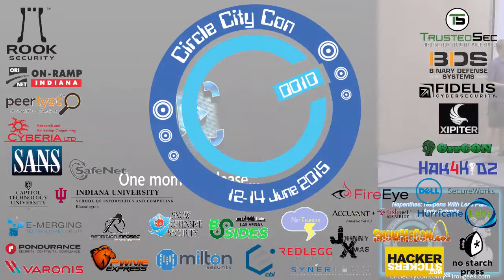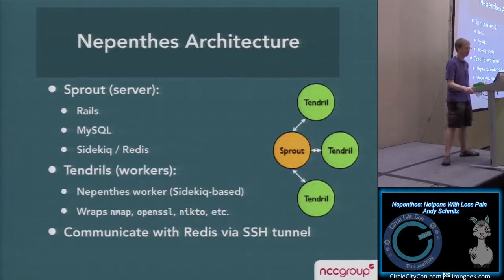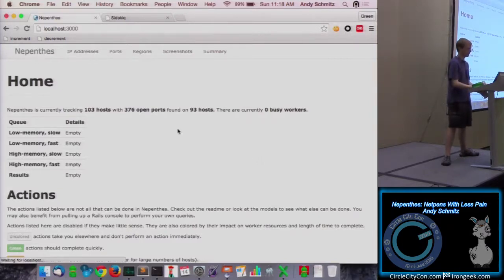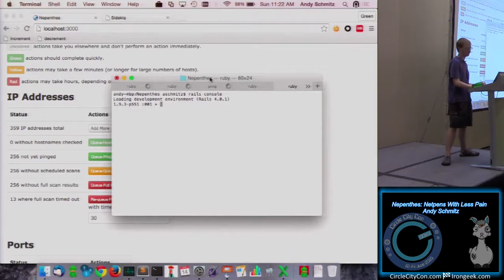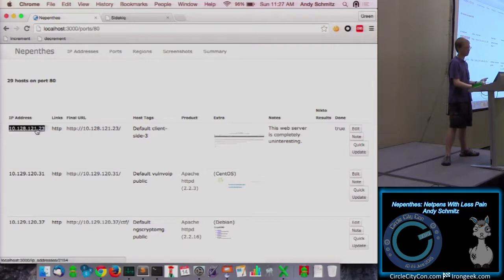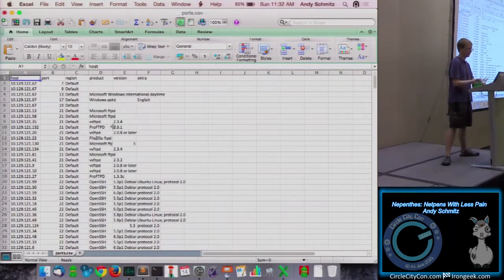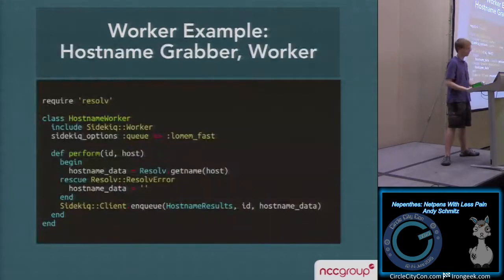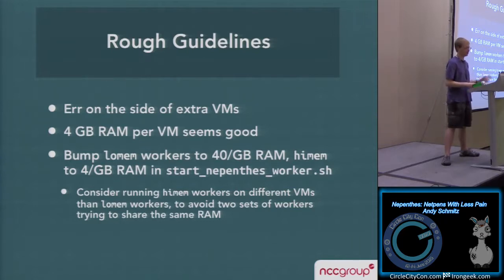314 Nepenthes Netpens With Less Pain Andy Schmitz